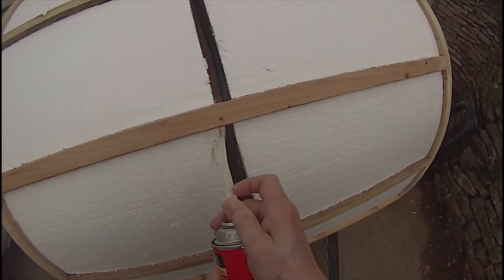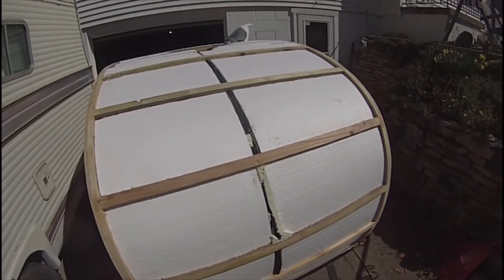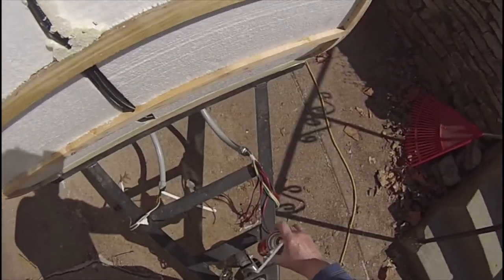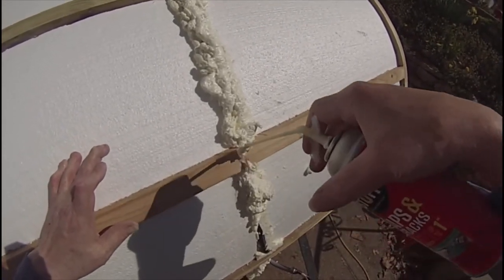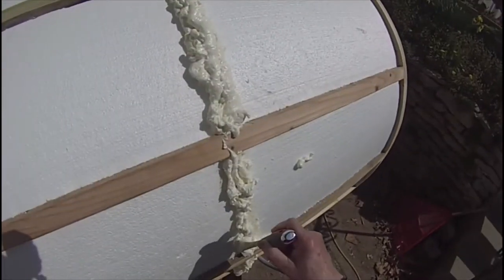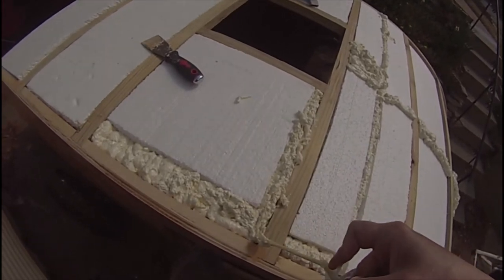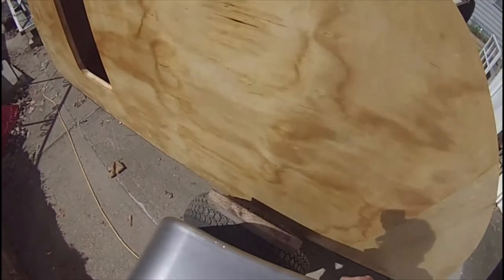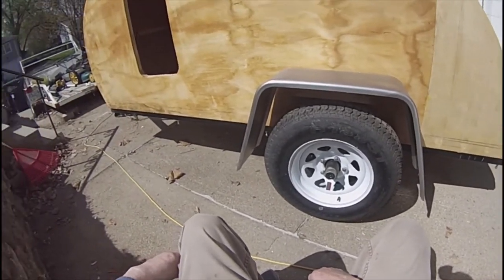TEARDROP NEBRASKA WIRING, FOAM, and FENDERS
Teardrop build, topics covered, wiring,  trailer fenders,  insulation and expanding foam. For DIY teardrop builders, and camping lovers.